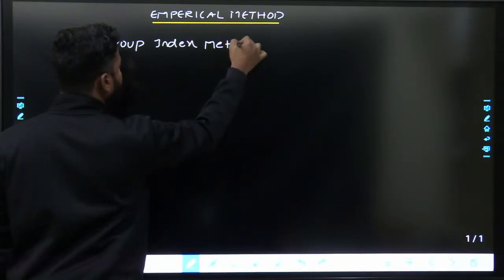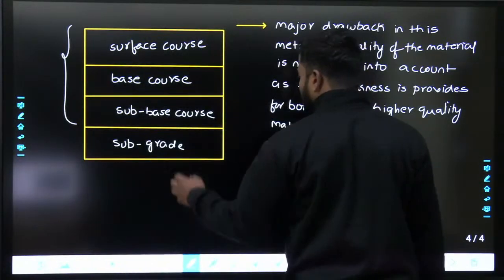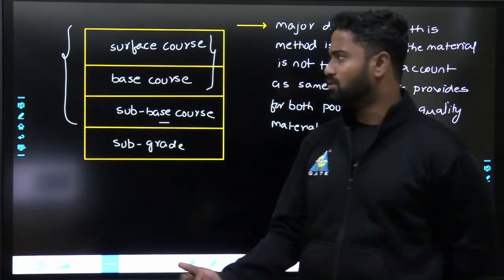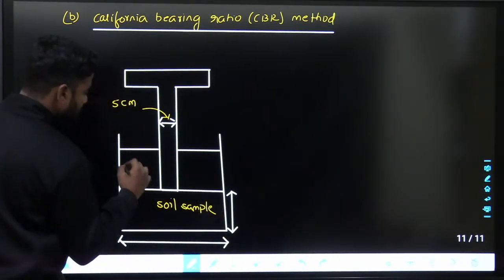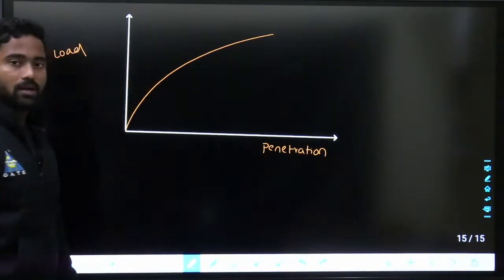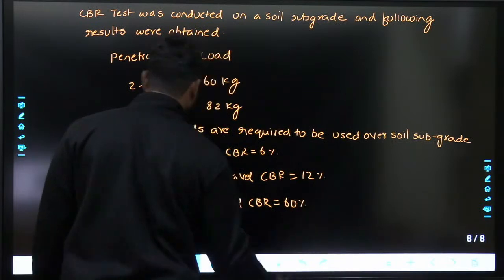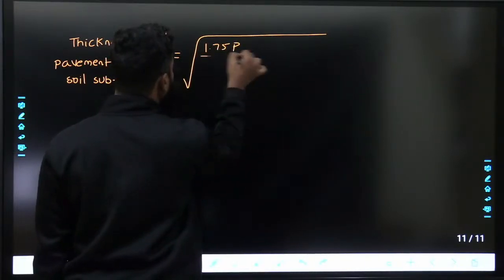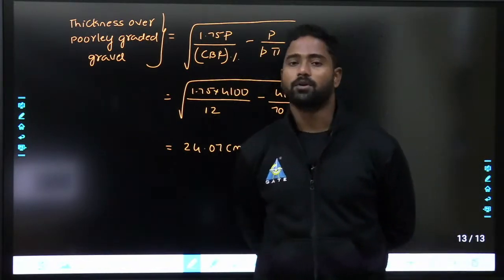#02 Design of Highways-02 | Transportation Engineering By C.Karthik Sir | ESE |CE